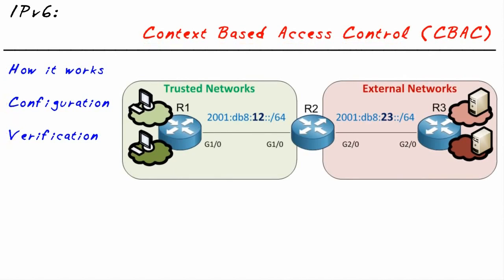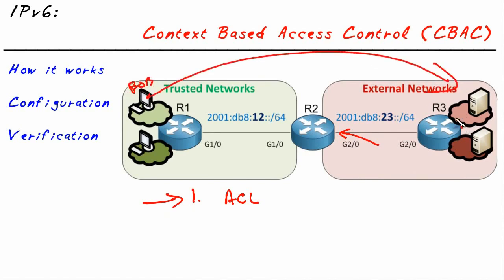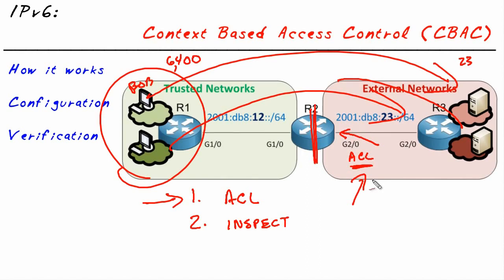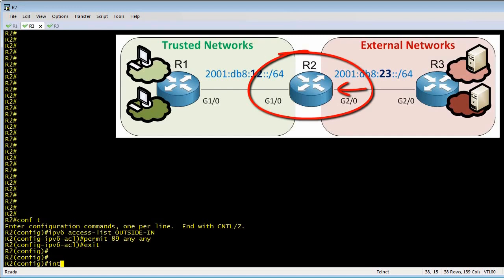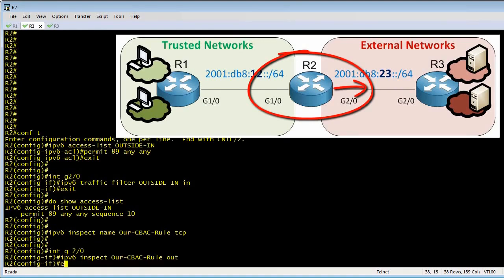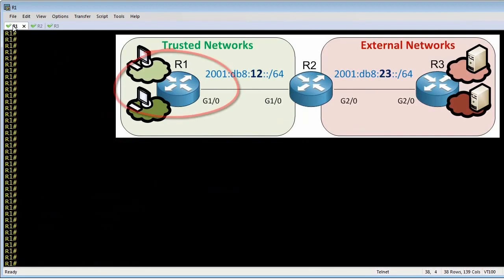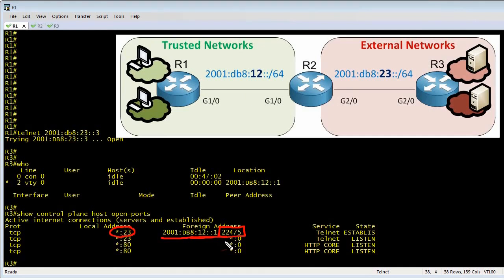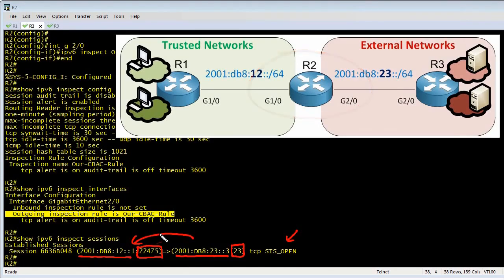MicroNugget: Context Based Access Control (CBAC) with IPv6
I take a look at implementing stateful firewall services using Context Based Access Control (CBAC) on a Cisco router. This tutorial directly relates to my IPv6 training course